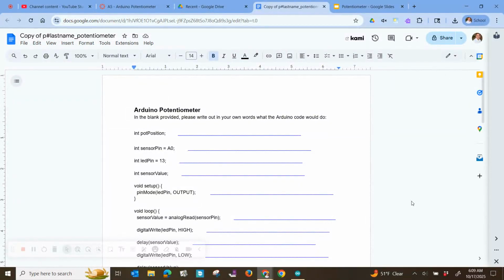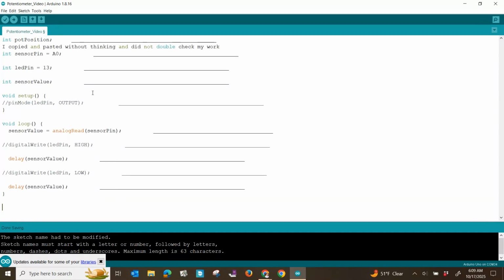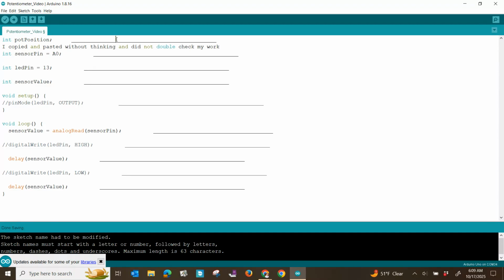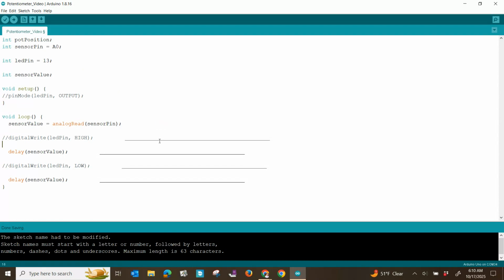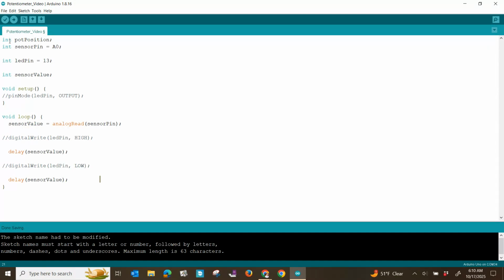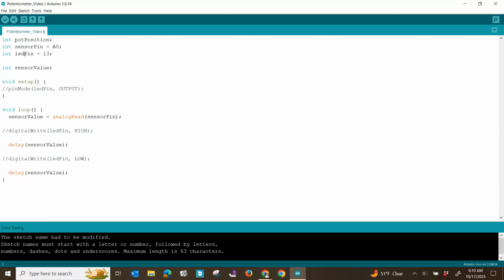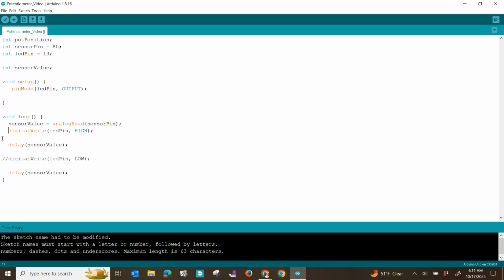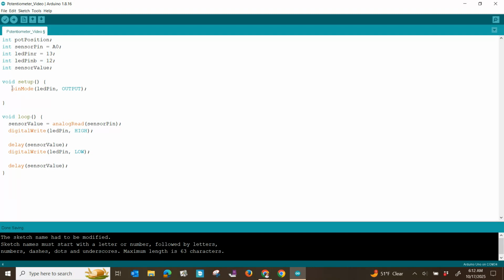Arduino Potentiometer Code Remastering